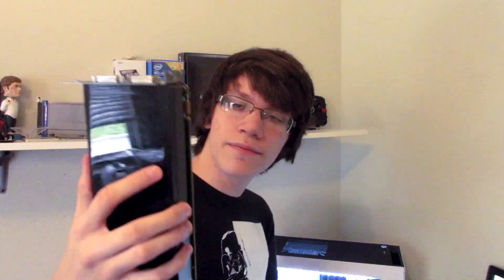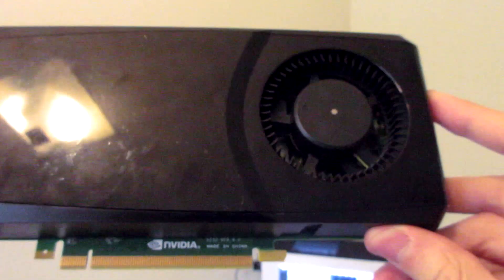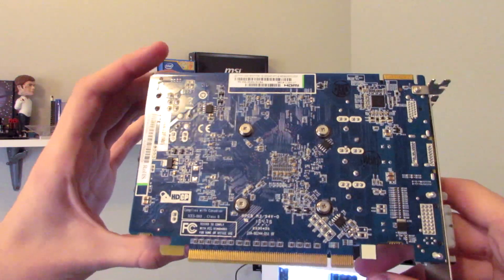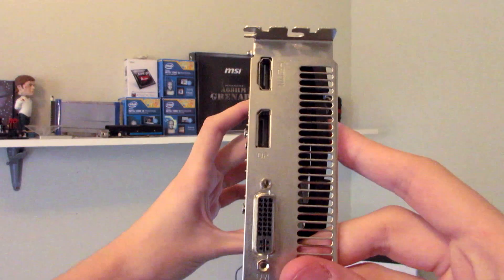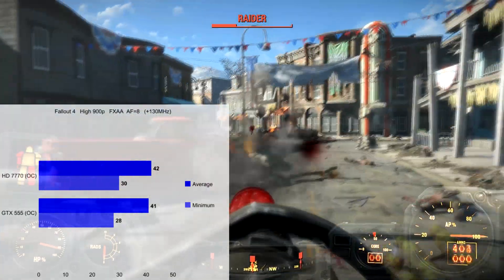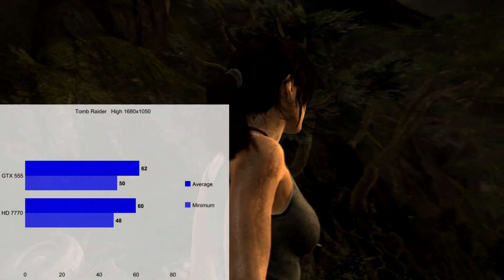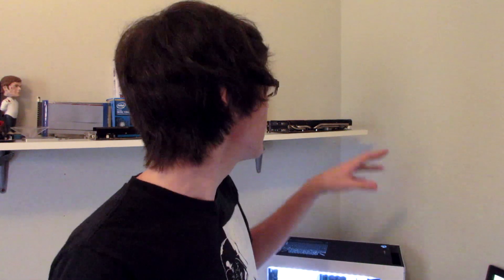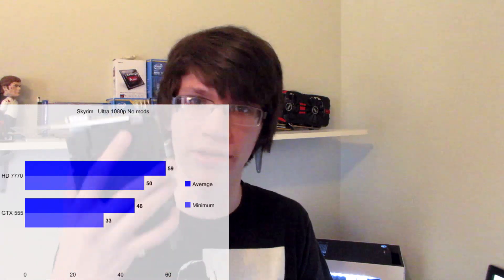GTX 555 vs HD 7770 Benchmarks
I'm testing the GTX 555 (OEM) vs the Sapphire HD 7770 Ghz edition